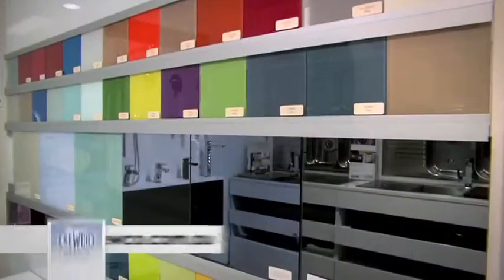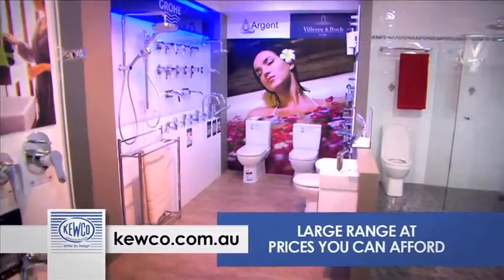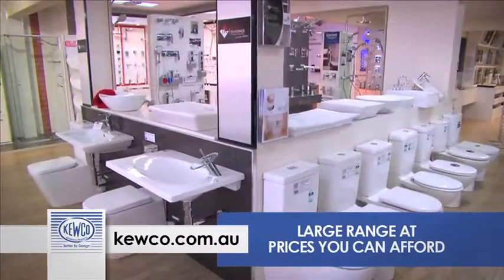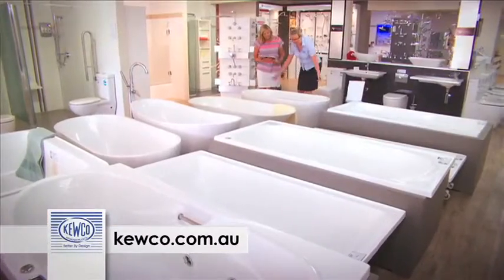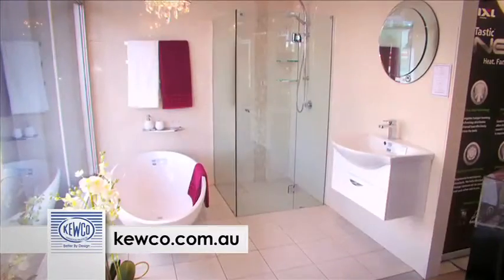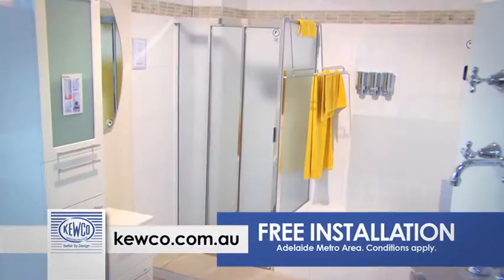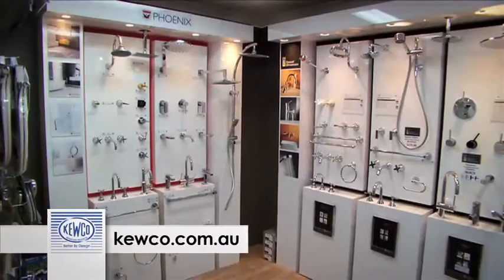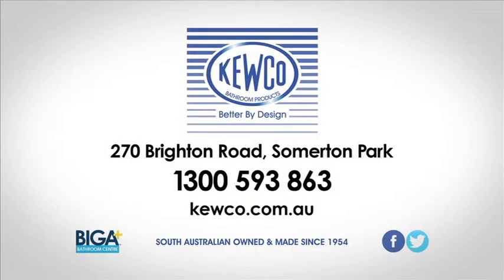07 15 Kewco TV Commercial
Kewco is a South Australian family owned and operated company, established in 1954.

Kewco manufacture a large range of quality custom made Shower Alcoves, Security Doors, Security Windows, Mirrors and Cabinets. The extensive showroom will provide any home renovator or builder with all that is needed for the bathroom, kitchen and laundry. Call into the showroom to select from a large range of Bathrooms Products Adelaide like Vanity Units, Taps, Toilets, Basins, Baths, Bathroom Accessories, Laundry Troughs and even the Kitchen Sink.

With commitment to design, manufacture, installation and service, Kewco has earnt an enviable reputation as one of the leading bathroom products specialists in Adelaide. 60 years, reflecting your good taste.